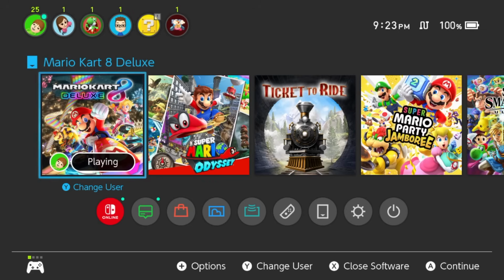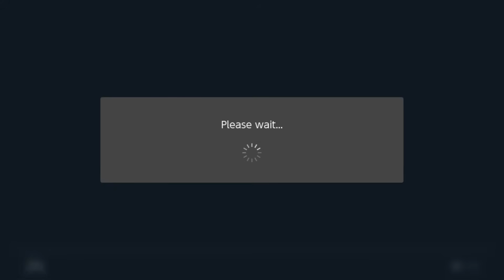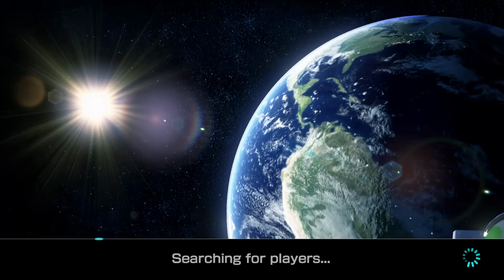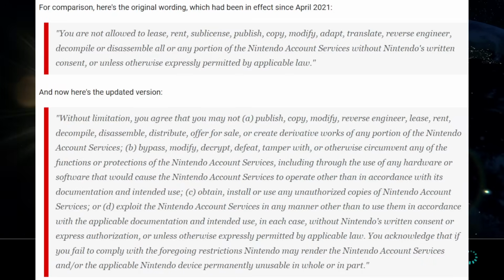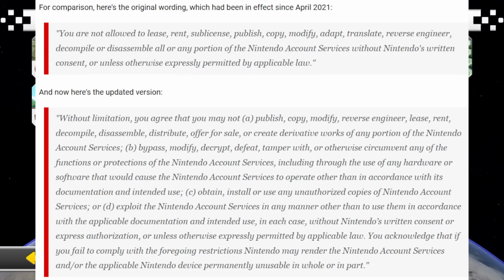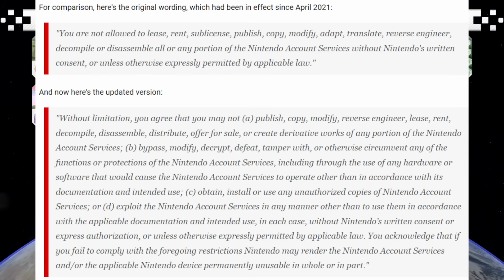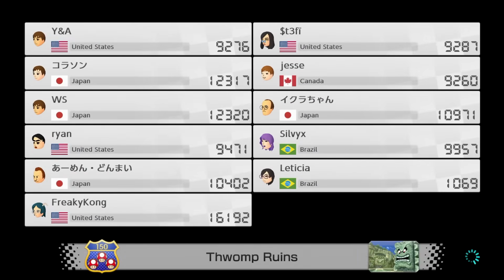Nintendo Can Now BRICK Your Switch 2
Nintendo has updated the End-User License Agreement (EULA) that allows them to brick your Nintendo Switch 2 or any Nintendo console if you mod it for any reason, though it is widely believed to have to do with emulation.
Nintendo Switch Friend Code: 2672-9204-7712